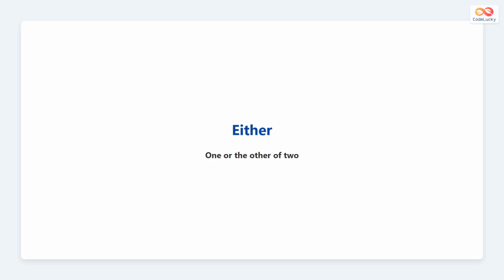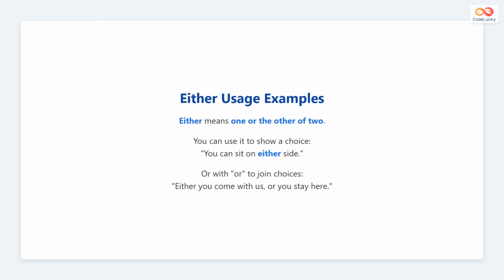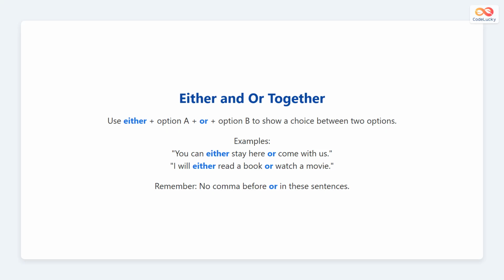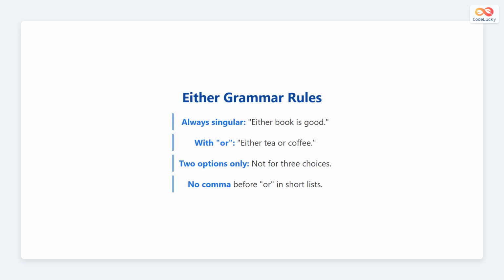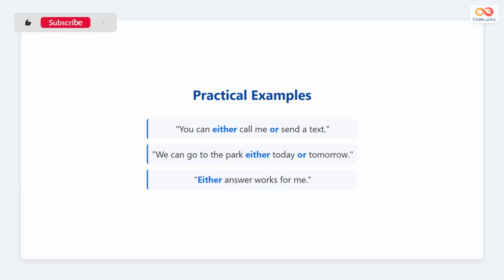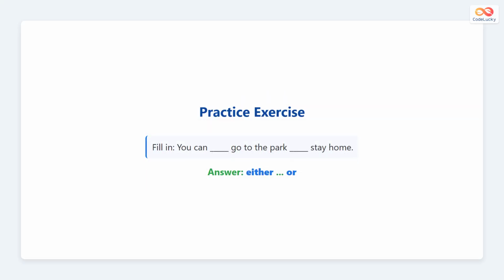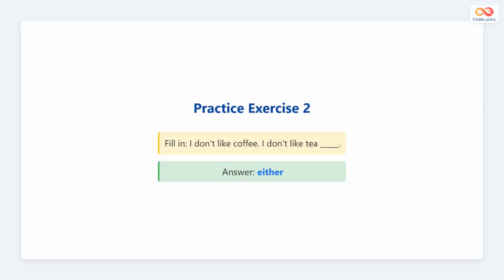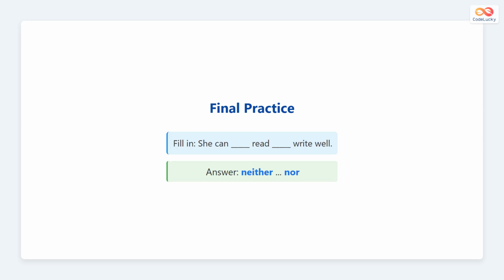Either Meaning & Examples for Beginners | English Grammar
Master the word 'either' in English! 🎯

Learn what 'either' means (one or the other of two options) with simple explanations and examples. Perfect for English learners from scratch! 📚

This lesson covers:
• Either basic meaning
• Either + or usage
• Grammar rules
• Practical sentences
• Easy practice exercises

No complicated terms - just clear English grammar for beginners! 👶➡️🧠

Practice with real examples like 'either call or text' and fill-in exercises. Build confidence in everyday conversations! 💬

Chapters:
00:00 - Either
00:16 - Either Usage Examples
00:33 - Either and Or Together
00:50 - Either Grammar Rules
01:09 - Practical Examples
01:25 - Practice Exercise
01:40 - Practice Exercise 2
01:58 - Final Practice
02:15 - Outro